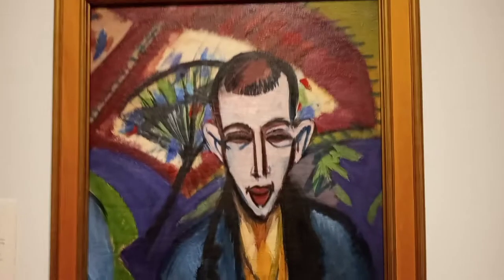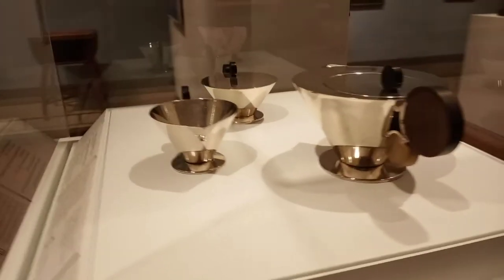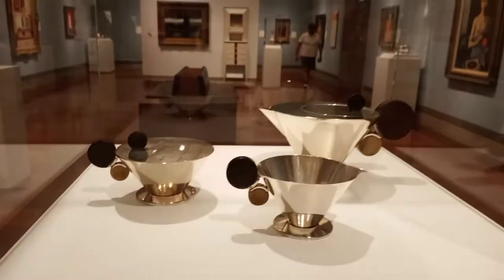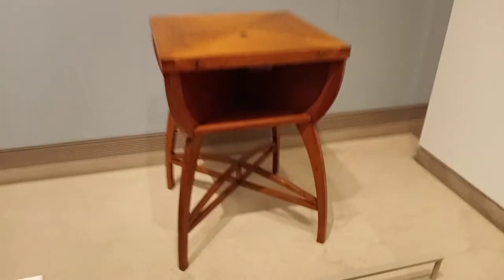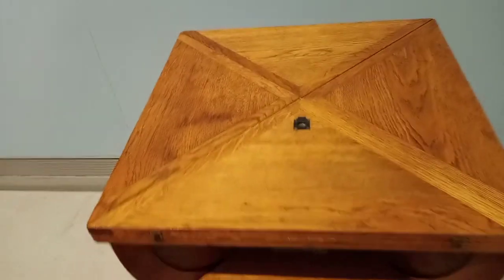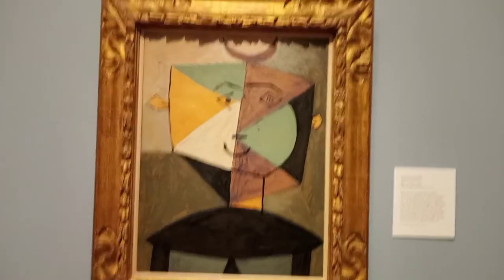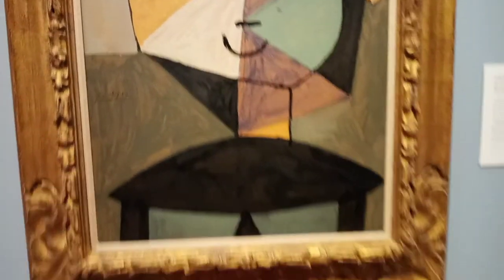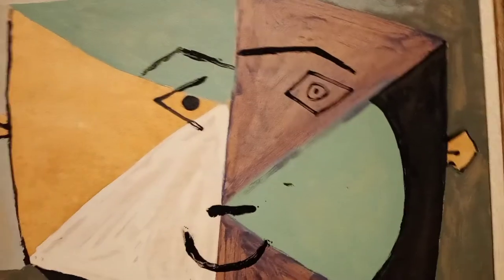Bust of a Fawn by Pablo Ruiz Y Picasso & Other Masterpieces at the Nelson-Atkins Museum First Time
Walking through the Nelson-Atkins Museum and seeing my first Pablo Ruiz Y Picasso!  Other masterpieces are included in the video.  Also, you can see an old game table and german dishes.  A fabulous place and wonder works of art.